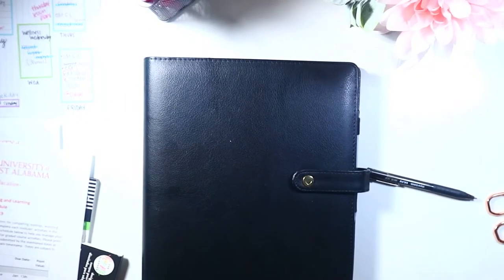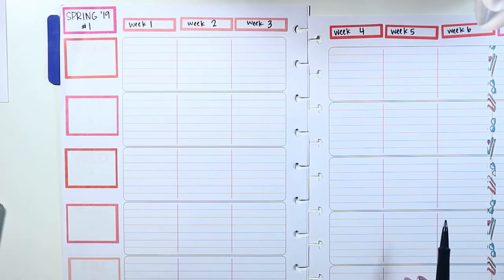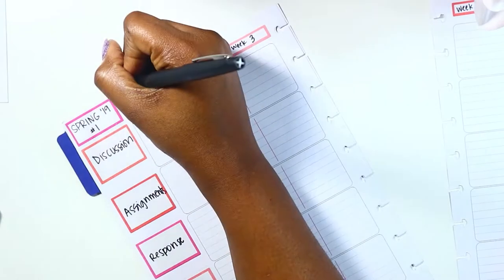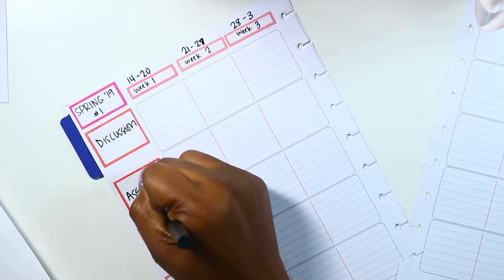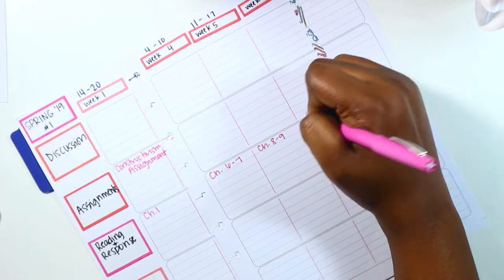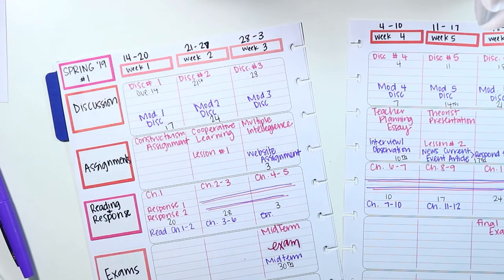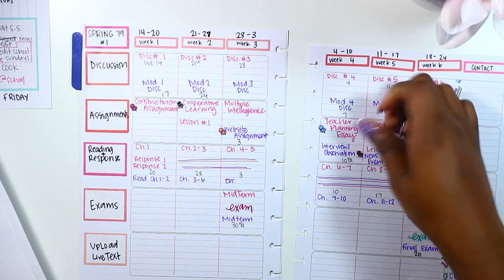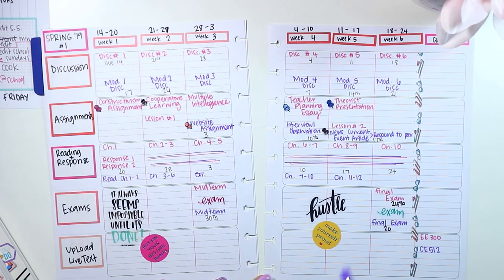Teacher/Student Planner. Repurpose old planning pages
Hi guys!!! Today's video is how I repurposed those unused teacher planning pages and utilize them for my college classes

Toya
theClassySassyLife